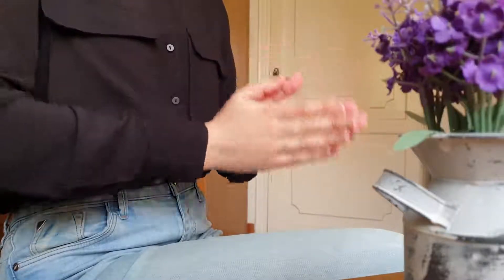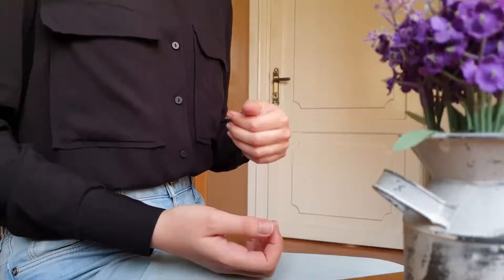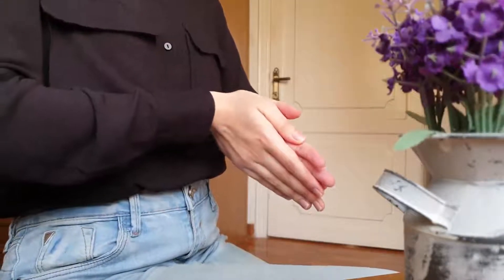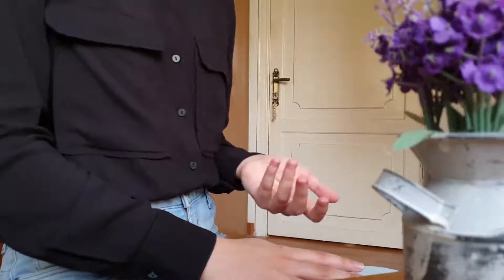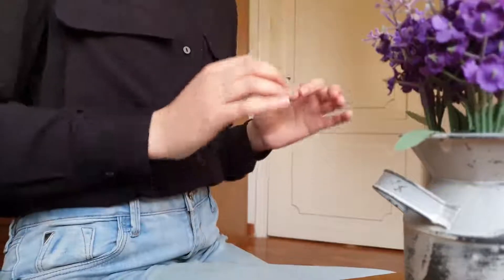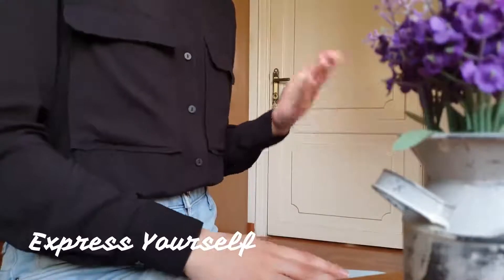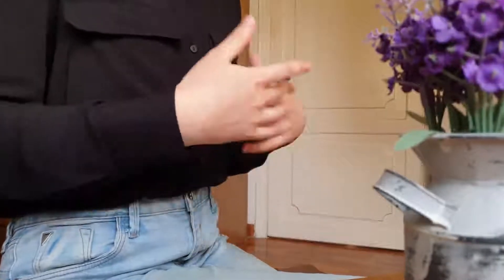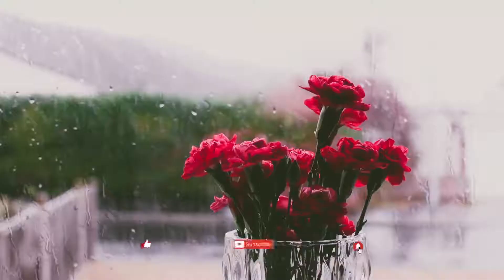What to Do When You Feel Lonely and Down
Here are tips to help you deal with loneliness, alongside to help you adapt and change your ways of thinking to achieve happiness and relief. If you're feeling lonely.